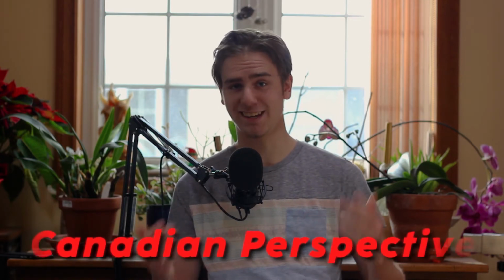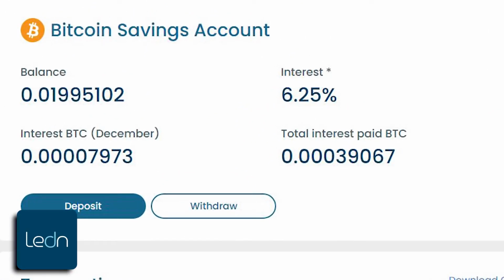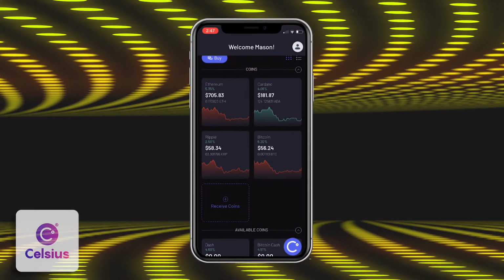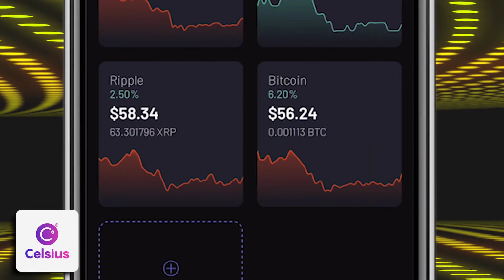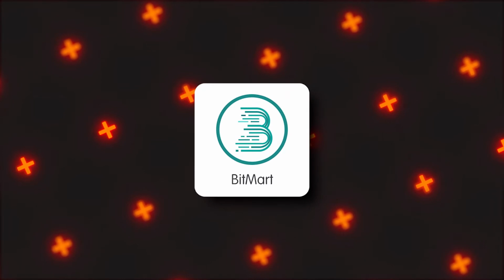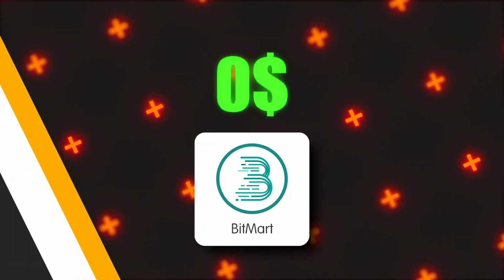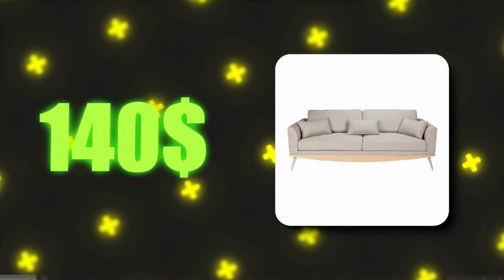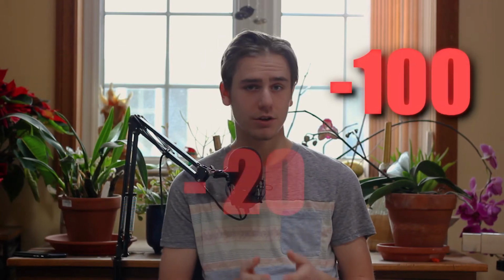How I make 700 Dollars A Month As A University/College Student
In this video, I'll be discussing the methods I use to make 700 dollars a month as a University student.

Im 100% not an expert for any of these methods, I just want to share my finance journey with the world and hopefully inspire other people to do the same!
Earn a free 30 dollars when you deposit $100 of crypto with my Shakepay Link!

Earn a free 10 dollars when you deposit (0.0015 bitcoin) into your Ledn account with my link!
Inspiration from @itschloetan
Time Stamps
0:00 Intro
0:18 First Method - Youtube
1:16 Second Method - Crypto
2:34 Third Method - Traditional Investing
3:12 Fourth Method - Reselling Items
4:06 Final Method - NTFs